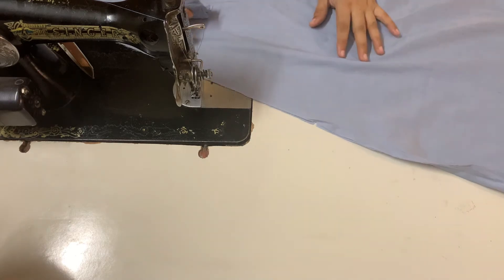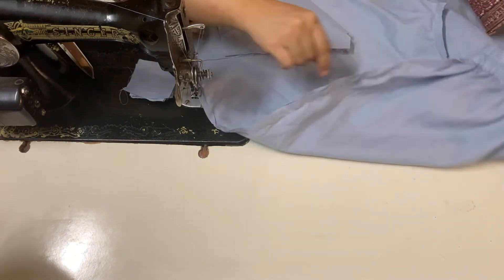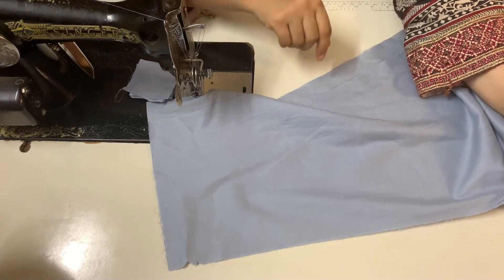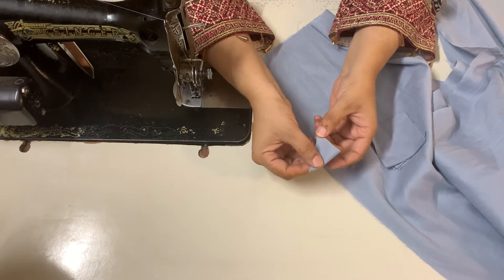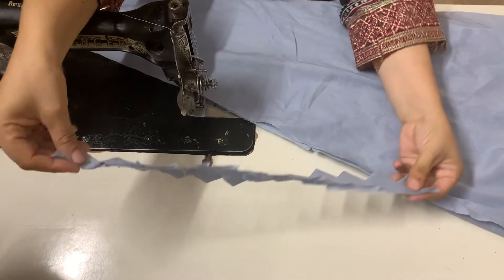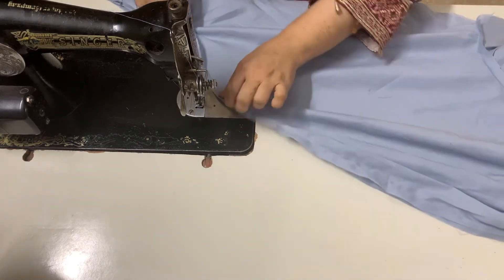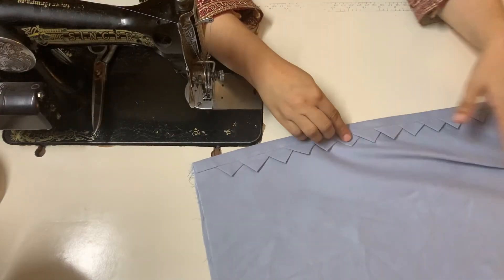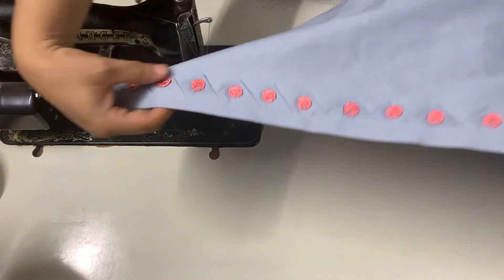Latest Capri Design | Latest Fashion 2020 | Stitch with Noreen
How to make stylish and beautiful capri trouser bottom design step by step cutting and stitching.